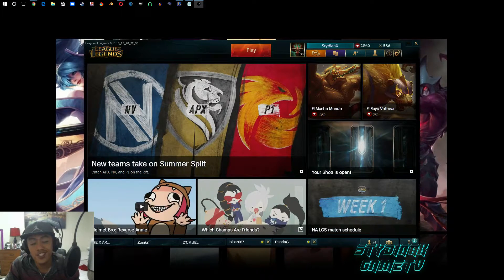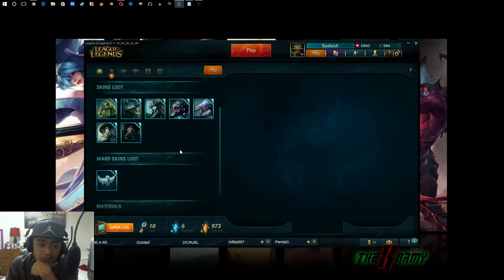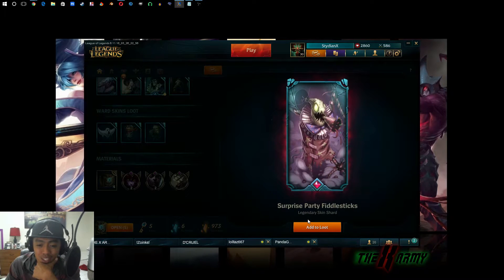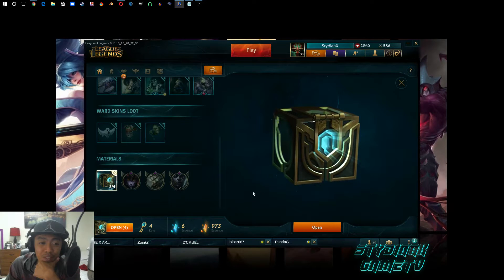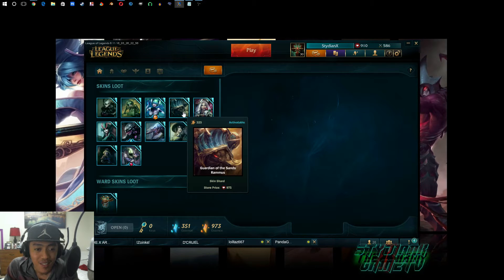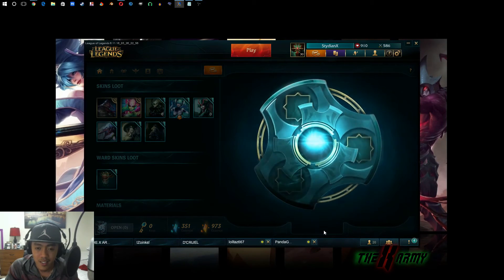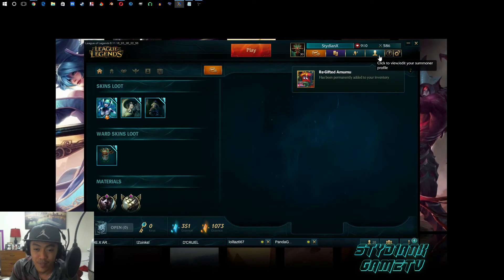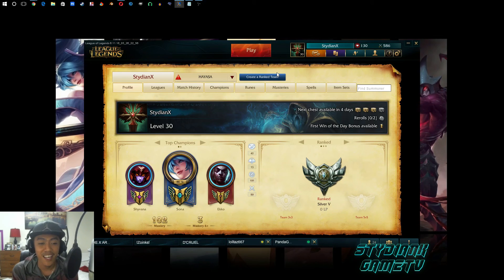League of Legends: Unboxing my 1st HEXTECH purchase!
you might want to check out:

MY GROUPS!
►►Are you a youtuber? join our company, Maker Studio!

*No Copyrights infringements intended
Some materials use may not belong to me
and i do not take credit for those materials,